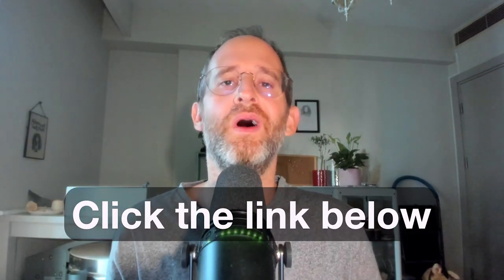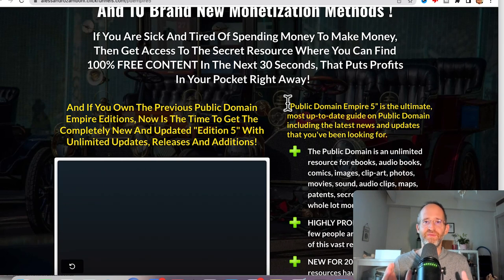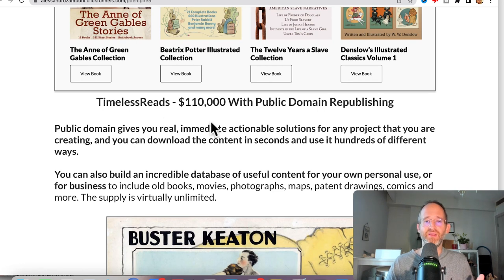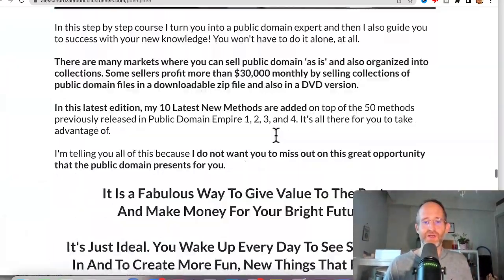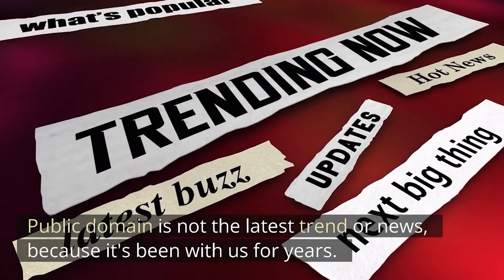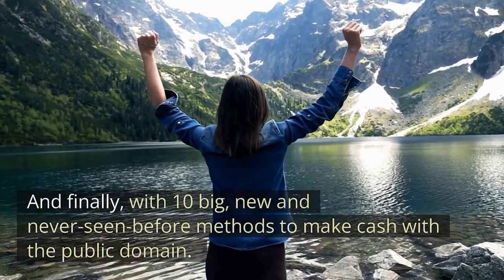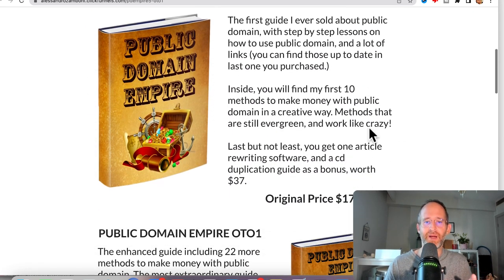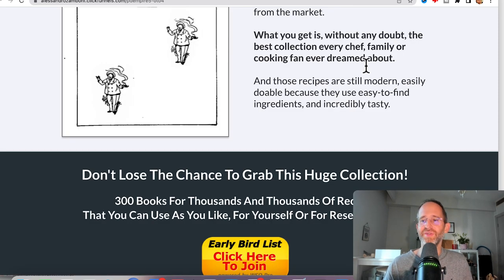Public Domain Empire 5 review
Thank you for checking out my Public Domain Empire 5 review